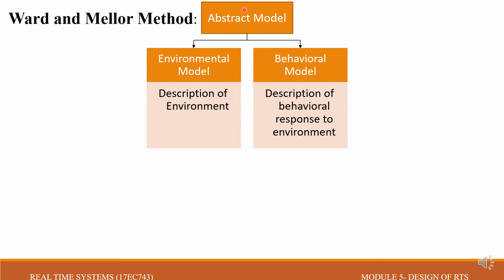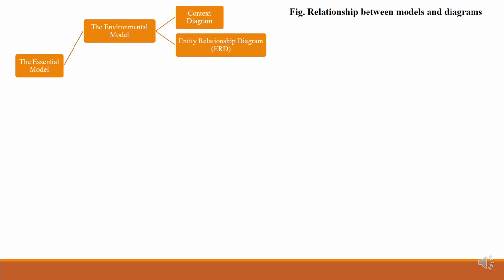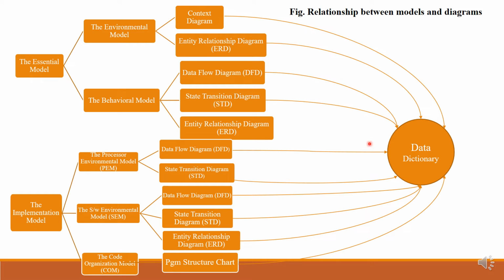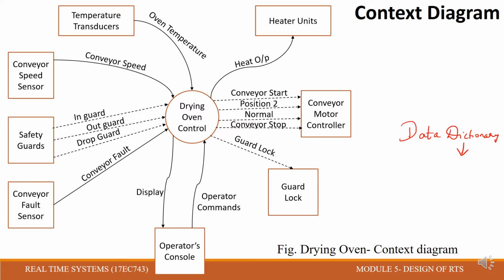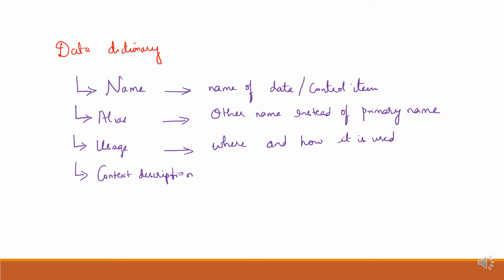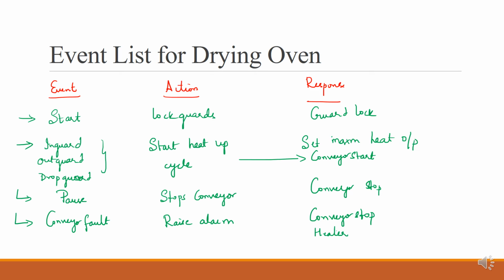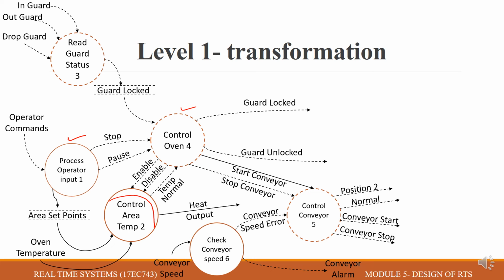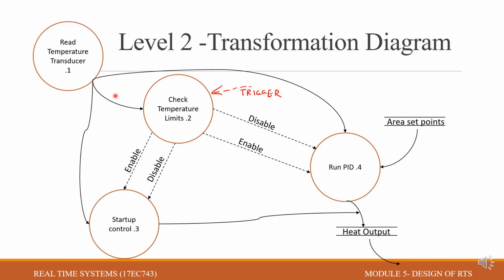module5_Ward & Mellor method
Topics: Context Diagram-drying oven
               Event List
               Level1 Transformation
               Level2 Transformation